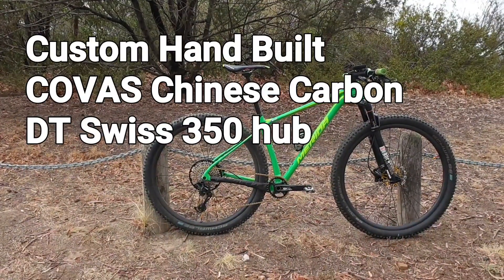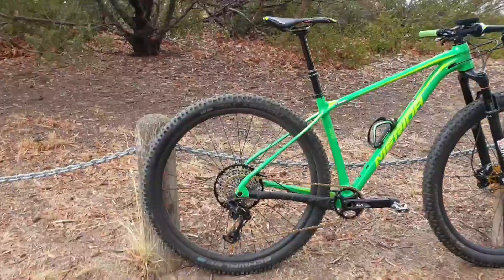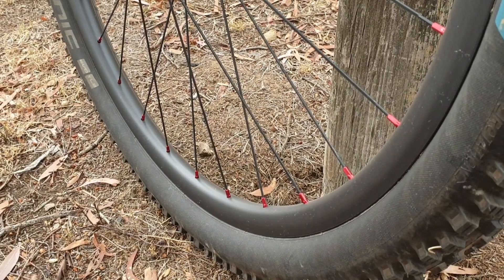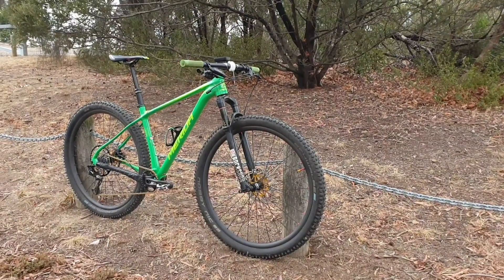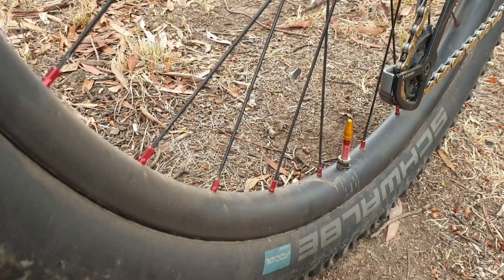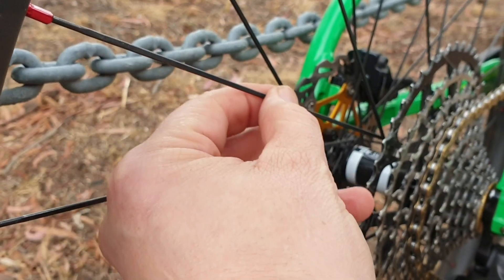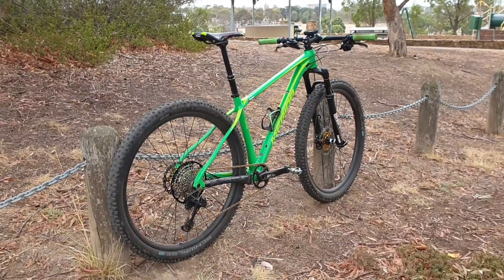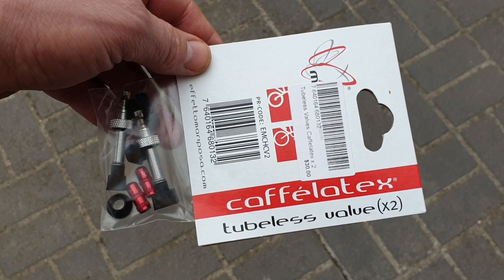Chinese Carbon mountain bike wheels, good or not?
This is an initial 1st ride review, join me on the journey to see how good these wheels are.

Hand built Chinese Carbon mountain bike wheels from COVAS bike store is the real deal. Defiantly up there with other brands such as Light Bikes and Yoeleo Bikes.

COVAS has a 99.4% user approval rating which is only dragged down by customer reviews of delivery, which of course is out of their control.  I found this to be the opposite a it their products arriving in 1 week.  It will take them an additional 2 weeks to build your rims which is the same as my custom built DT Swiss EX481's.

The customer service is above and beyond, they responded to every message within an hour day or night, often within 1 minute or 2 you have your answer.  I sent a lot of questions.

Build details:

-29ER asymmetric Tubeless MTB wheels
-XC version
-30mm width
-24mm depth
-UD matte finish
-without decals
-28/28 holes (external nipple)
-pillar 1423 black spoke
-Red alloy nipple
-DT350 (6bolts version) XD black hubs (15*100/12*148)
-54 star ratchet 6.6° engagement.
1550g for the pair